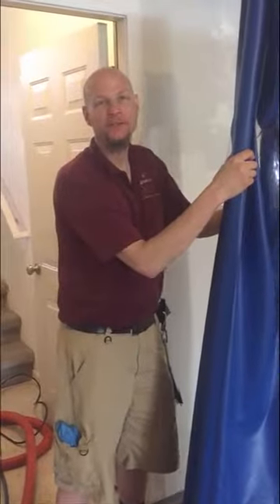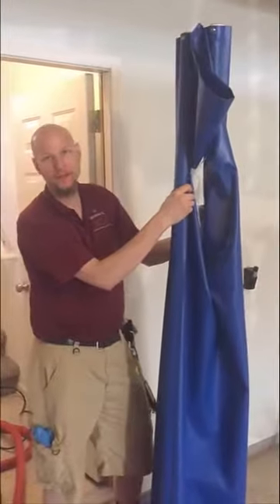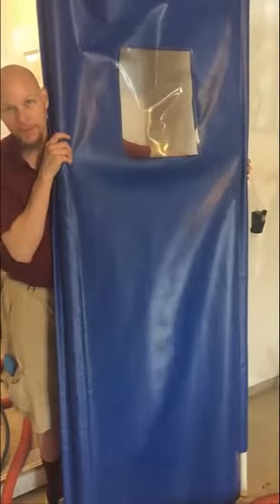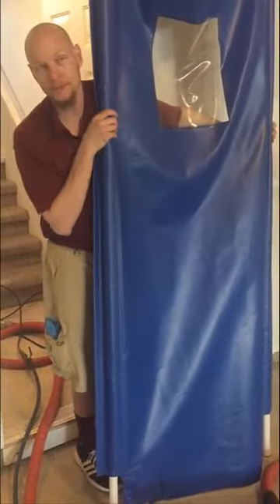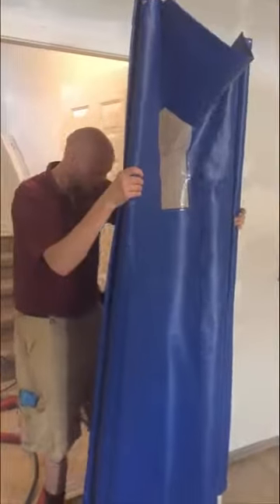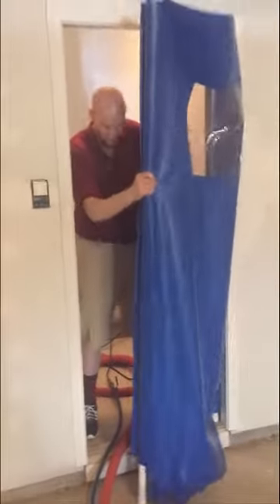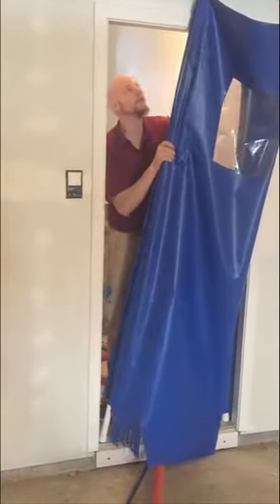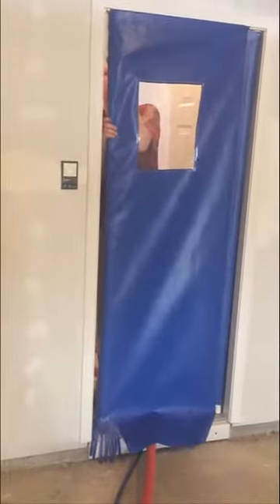Eric introduces something new!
Eric introduces the Seal-A-Door a new and useful tool we started using!